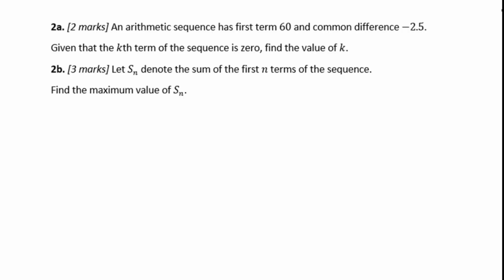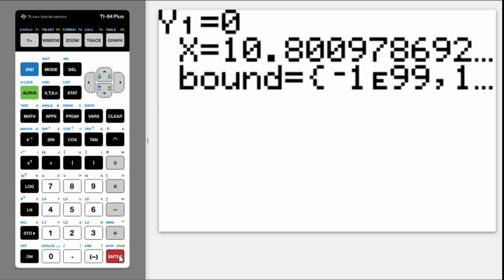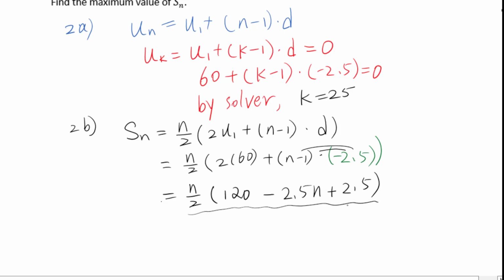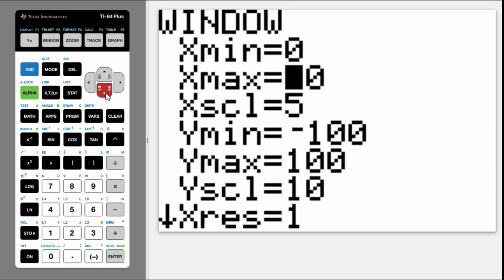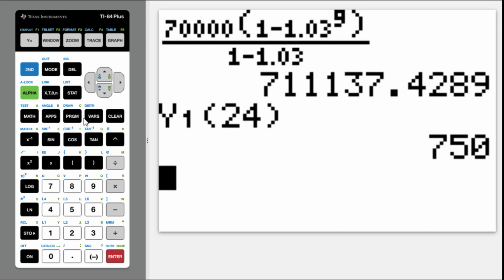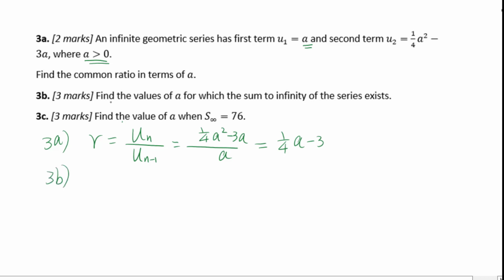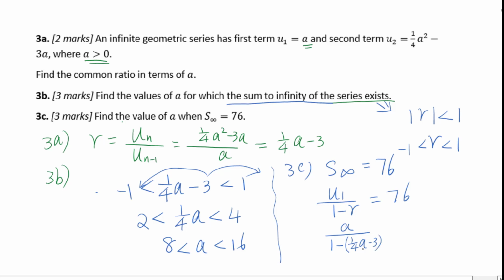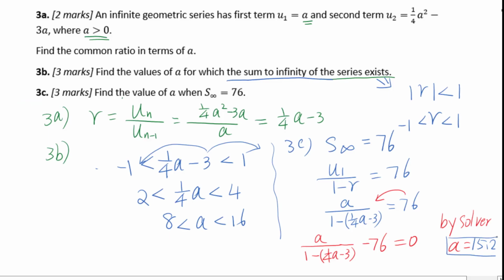Topic 1 Review (6) for Arithmetic and Geometric Sequence (Calculator Based)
Arithmetic and Geometric Sequence for IB math